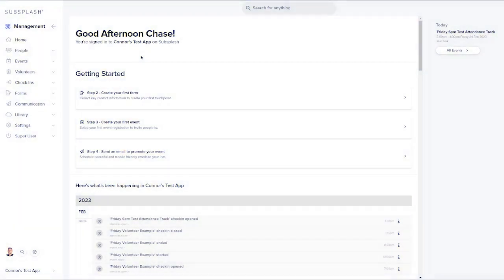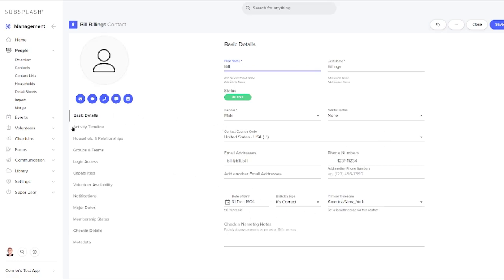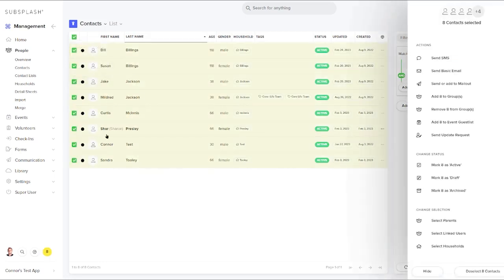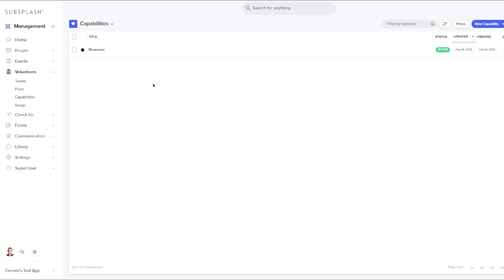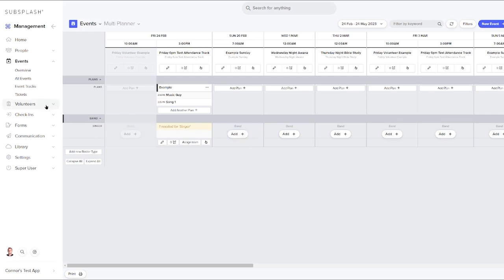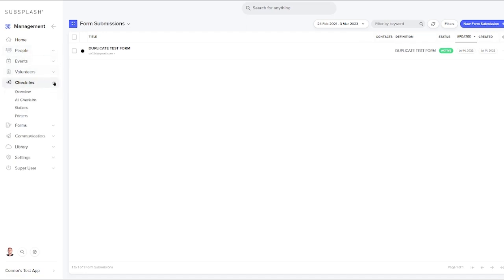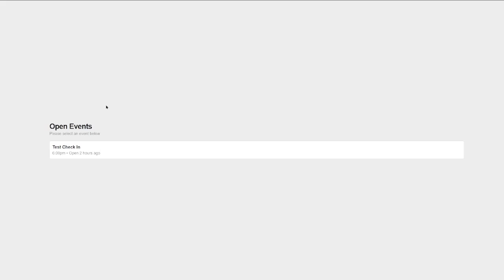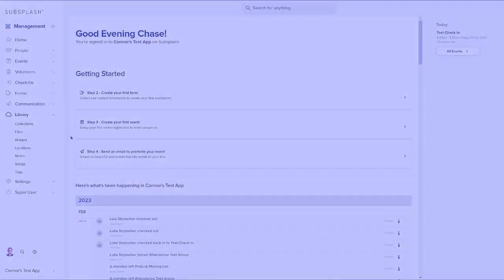Church Management Overview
An overview of the Church Management platform, including what the features of the platform are and where to find them.